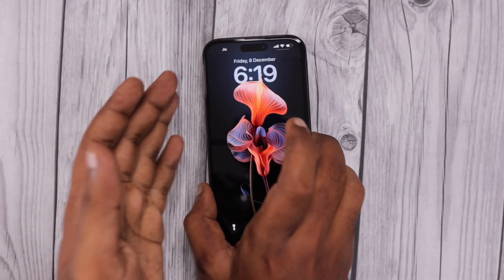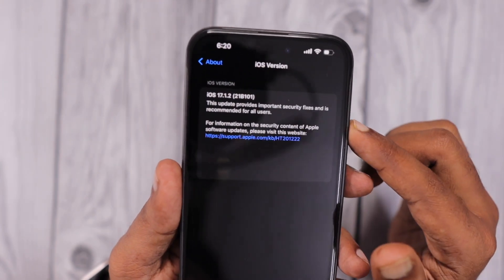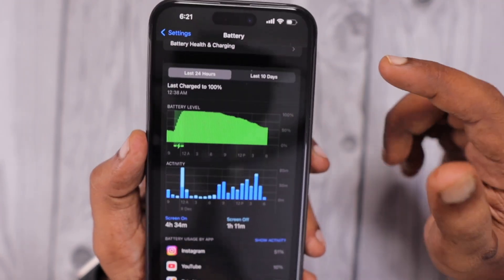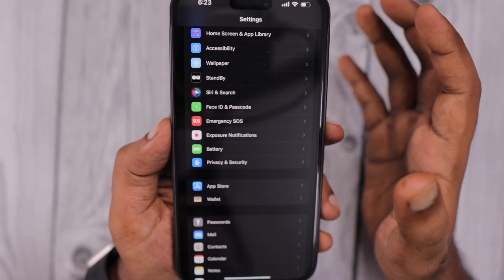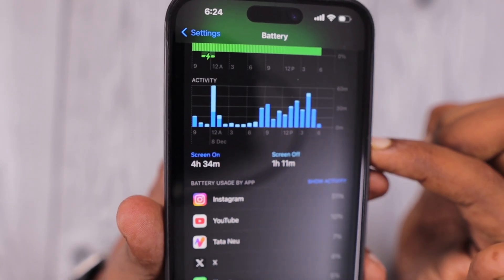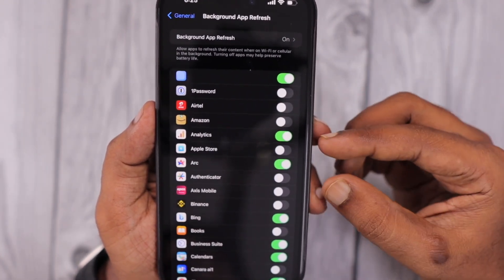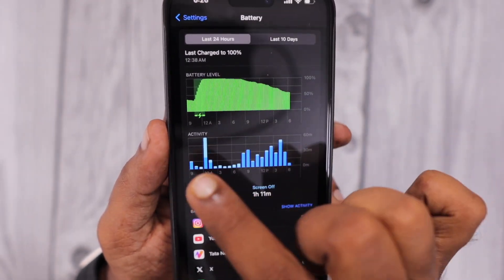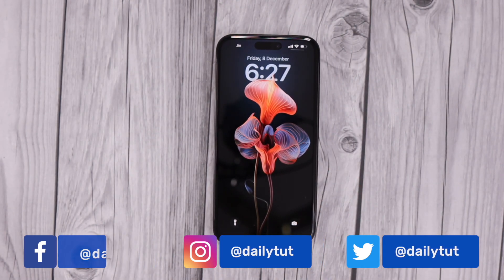iOS 17.1.2 Fast Battery Drain Problem & Fixes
Some iPhone users are experiencing iOS 17.1.2 Fast Battery Drain Problem after the Latest Update. Here are some fixes you can try to Fix Battery Drain issue after updating to latest iOS 17 version on your iPhone.

Timeline:
1:05 - My iPhone Battery Performance
2:59 - iOS 17.1.2 Fast Battery Drain
3:45 - Background Apps Usage
5:22 - All Settings Reset